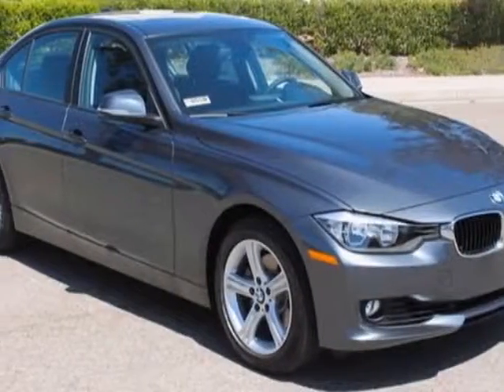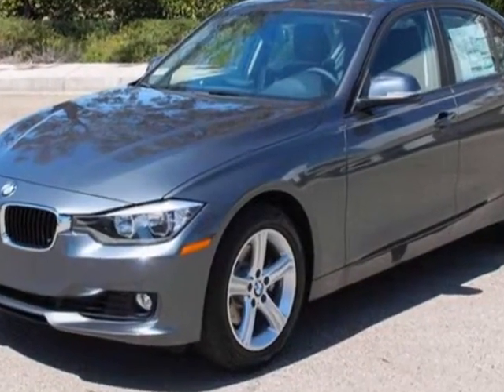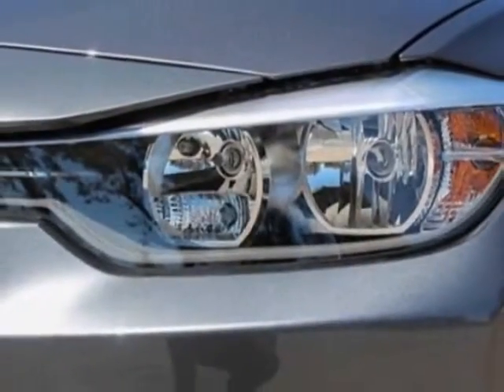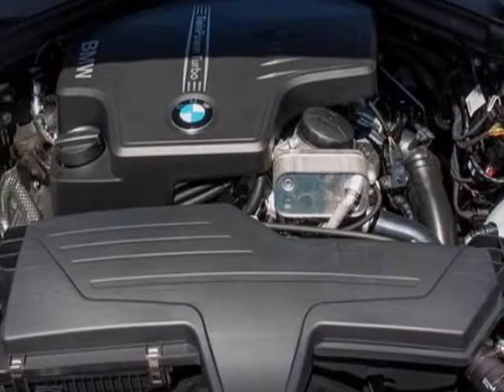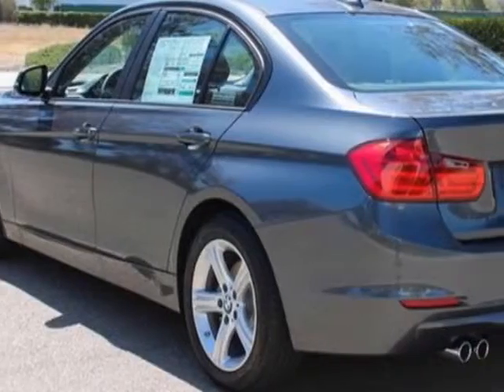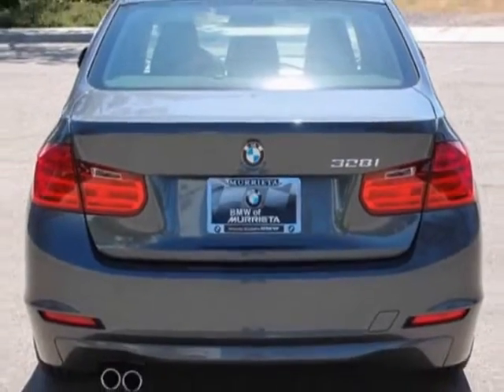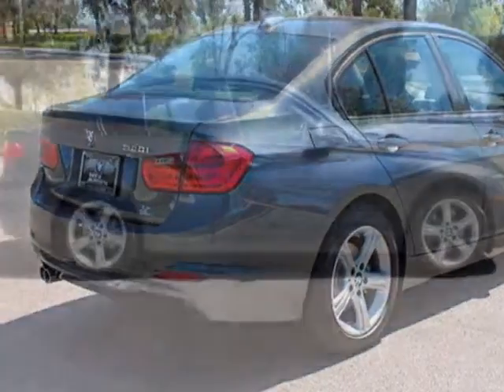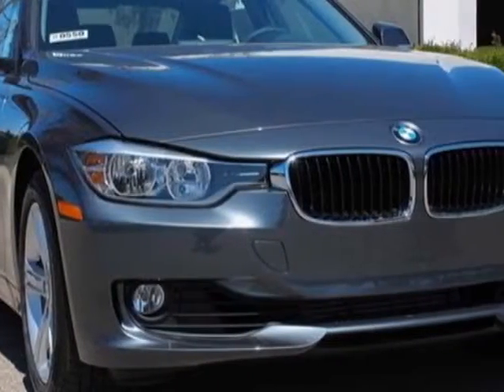2013 BMW 3 Series 4dr Sdn 328i RWD SULEV Sedan - Murrieta, CA